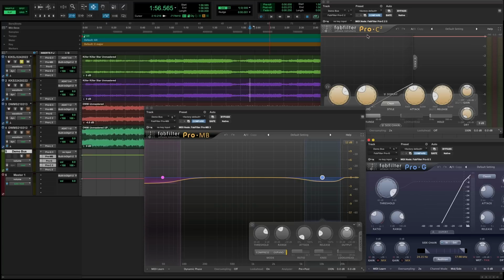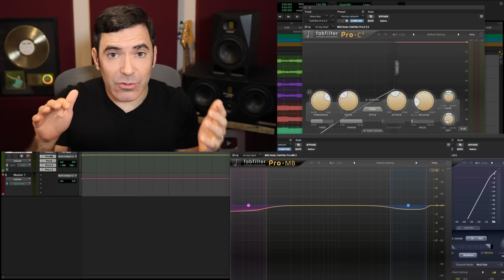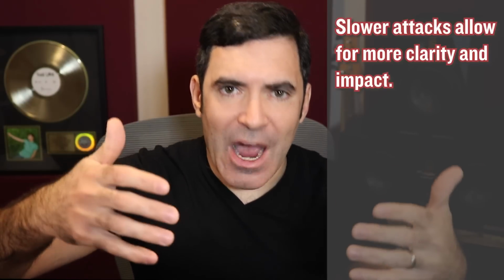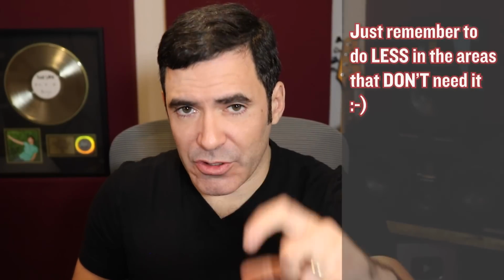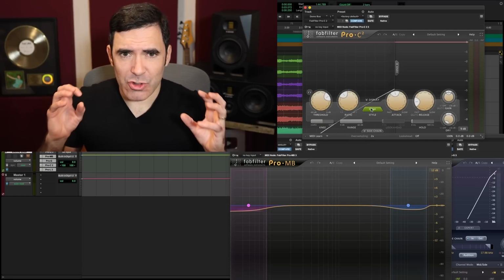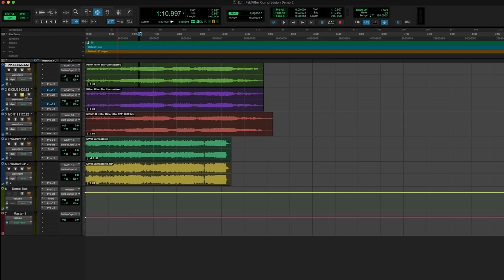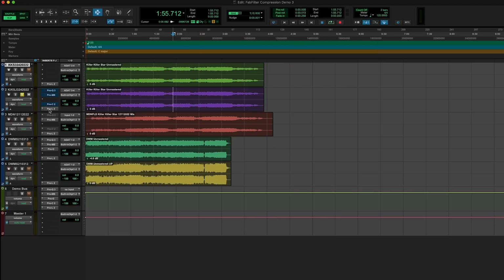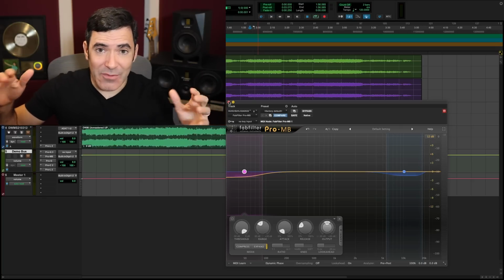Mini Masterclass: How To Use Compression in Mastering (...and on the mix bus)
Justin Colletti walks us through the major approaches to using compression in mastering, and on the mix bus. Learn how to set attack, release, ratio, multiband compression and more.

Big thanks to FabFilter for helping make this one free to the public. Try out anything they make for free for 30 days

Thanks also to the artist Maydenfeld for letting us take a closer listen to their track, "Killer Killer Star"